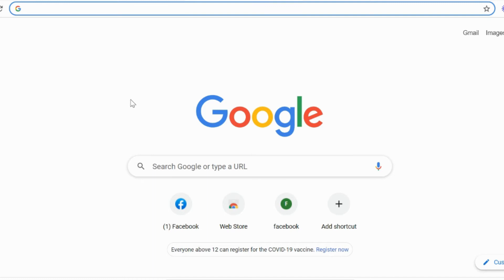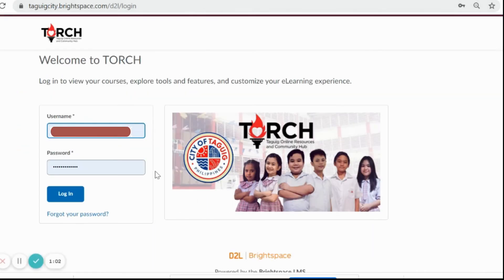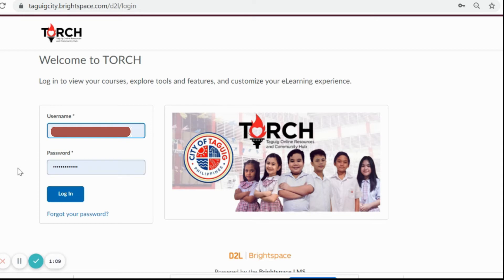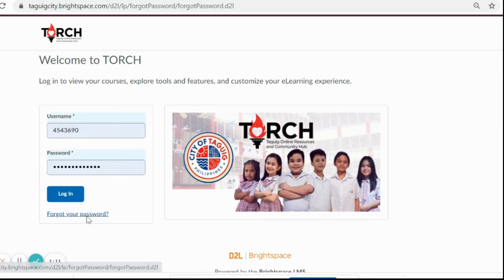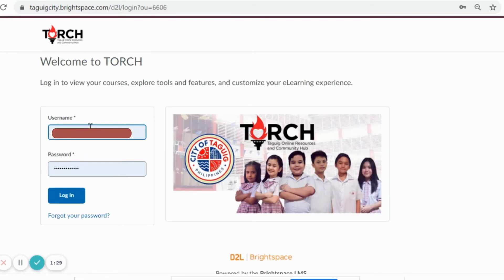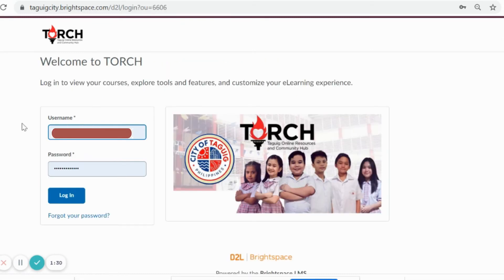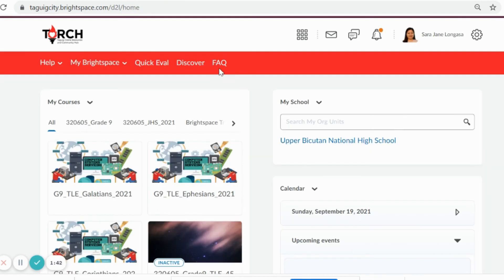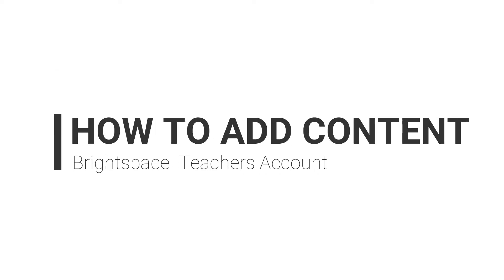BRIGHTSPACE TUTORIAL | HOW TO LOG IN | TAGUIG LMS | TORCH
Brightspace from D2L is a cloud-based learning management system (LMS) that helps K 12 institutes, higher educations and corporate organizations run both blended and fully online courses. (source

How to log in:

1. Type taguigcity.brightspace.com on your web browser address tab.
2. Type your username and password given by the admin.